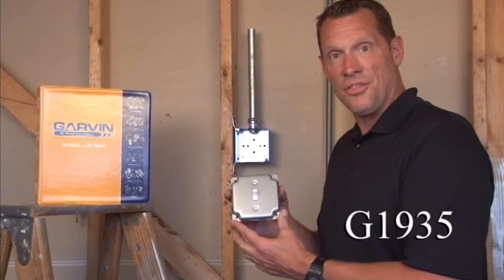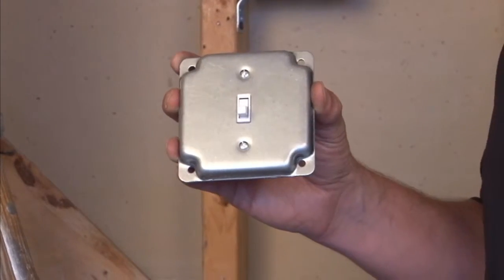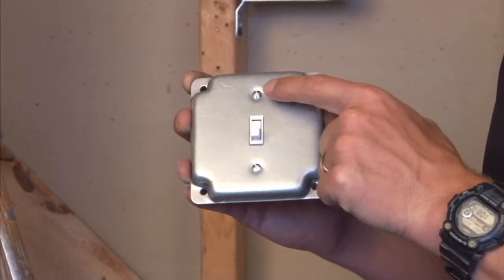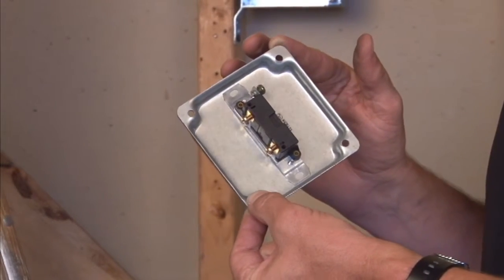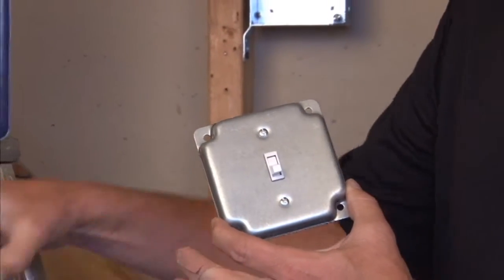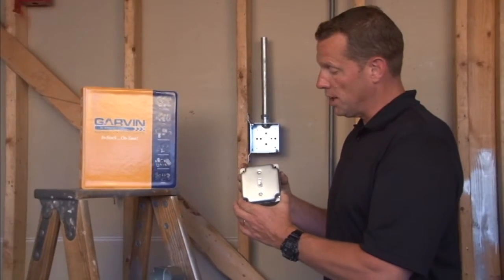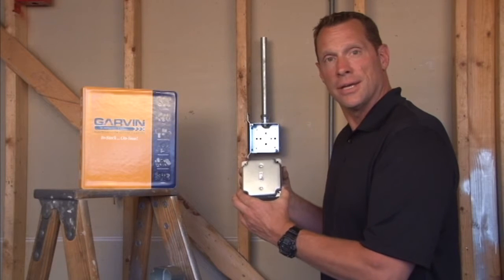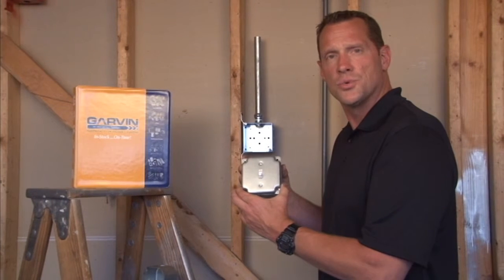Industrial Surface Cover: 4" Square, 1/2" Raised Toggle Switch Industrial Surface Cover G1935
- 4" square, 1/2" raised, toggle switch industrial surface covers are used to attach a toggle switch device directly onto 4" square boxes in industrial settings. Garvin Industries' 4" square industrial surface covers allow for a quick installation of toggle switches to steel covers before they are mounted to the box. Additionally, there is no bonding jumper required